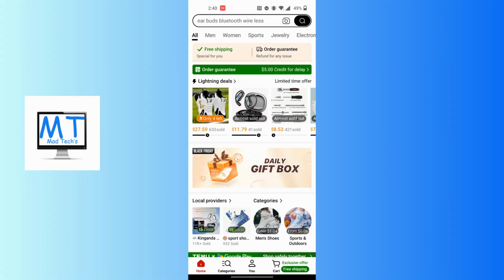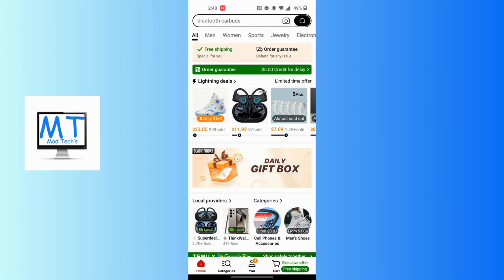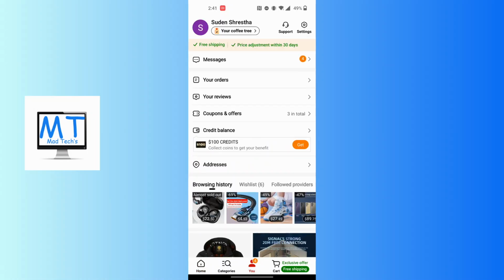How to Link Facebook to Temu?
How to Link Facebook to Temu | MadTechs

In this video, we’ll show you how to link your Facebook account to your Temu app for easy login and account synchronization.